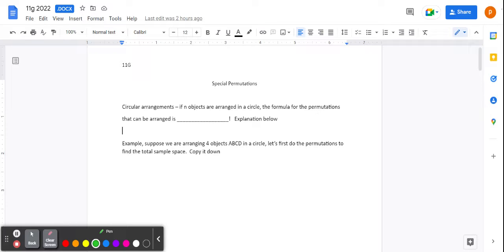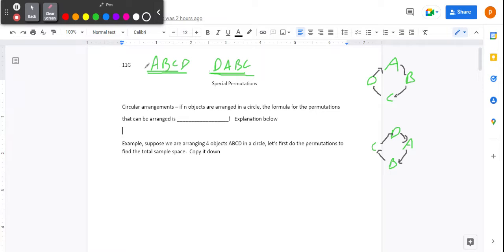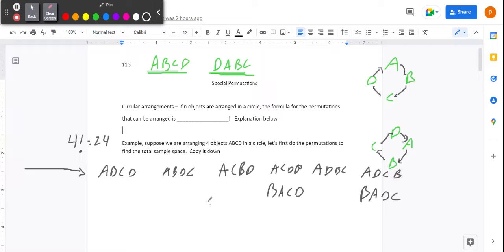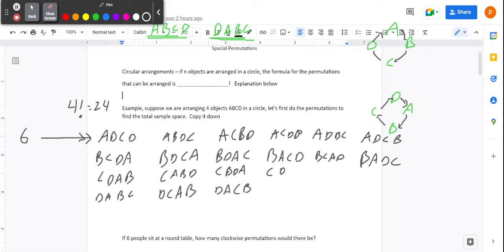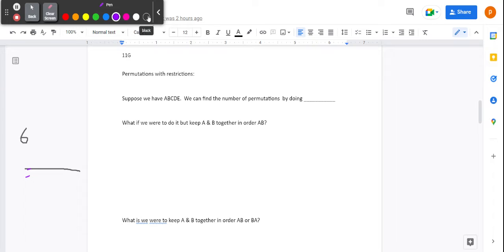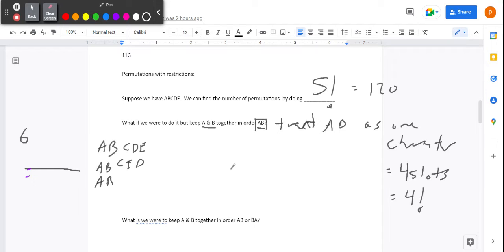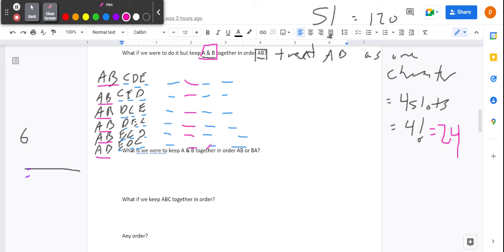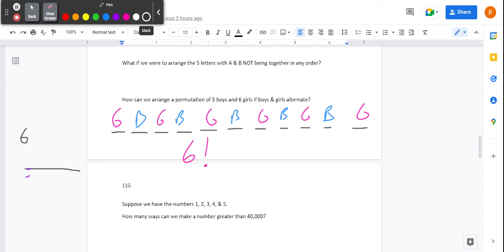11g - Special Permutations